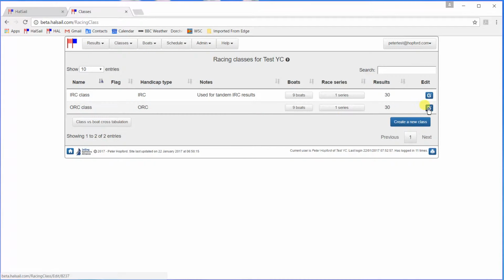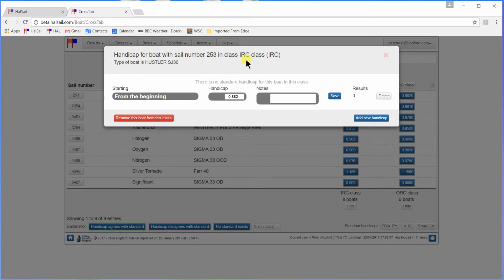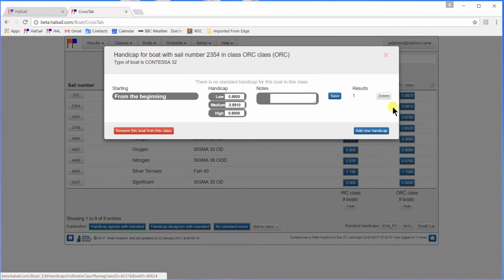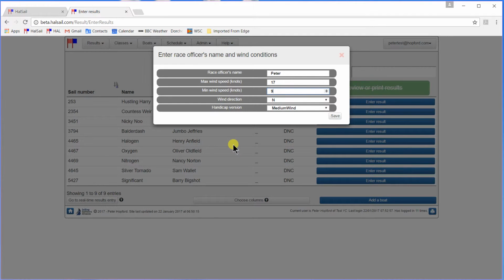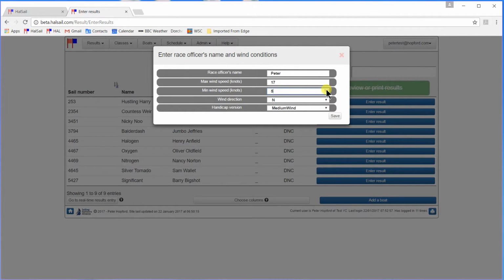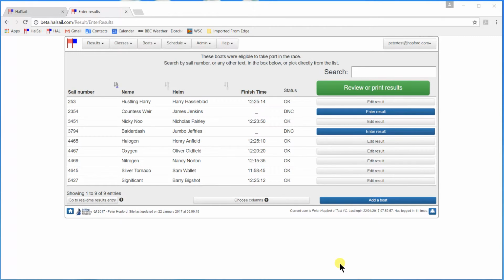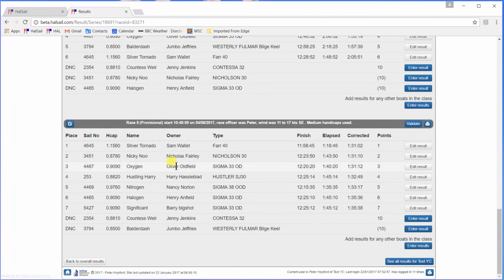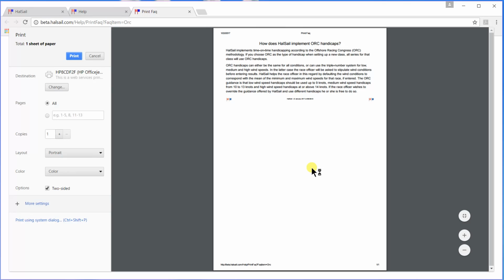ORC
How ORC handicaps are implemented in HalSail